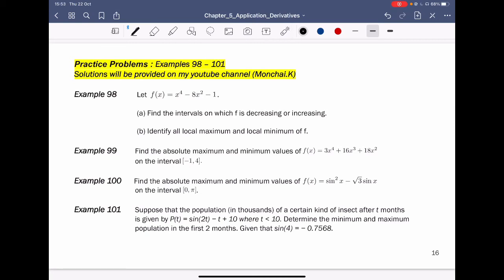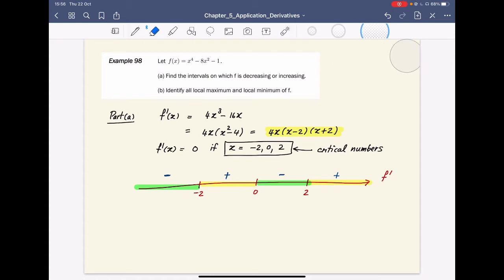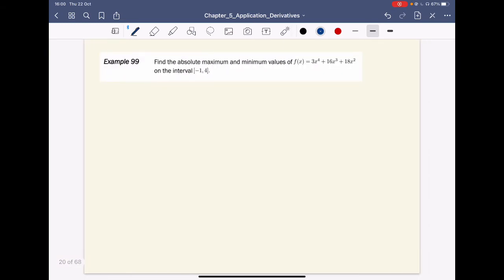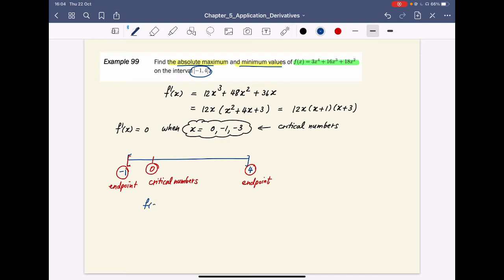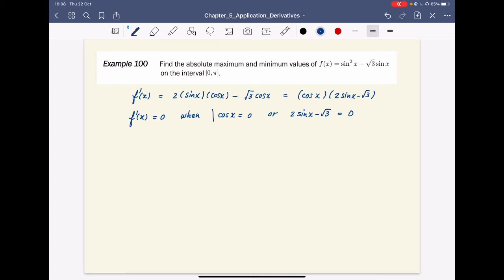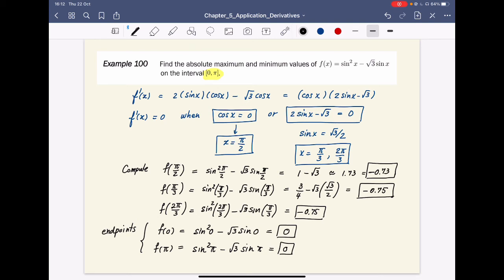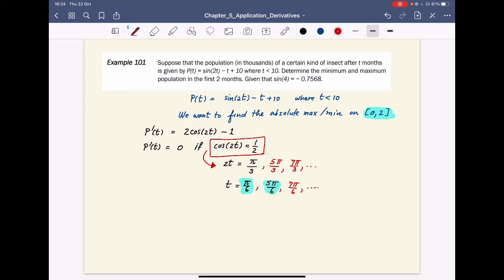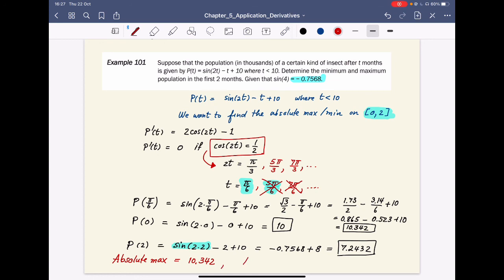Calculus I (Practice Problems) : Local and Absolute Extrema